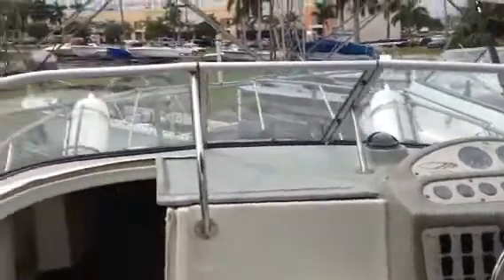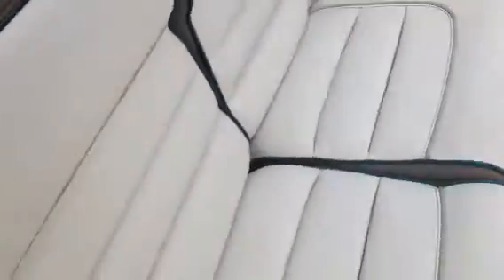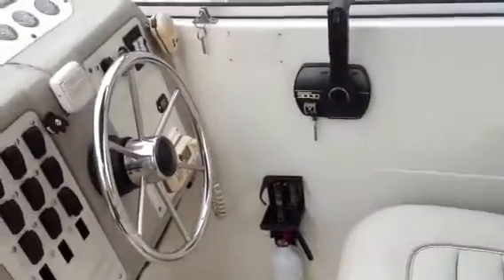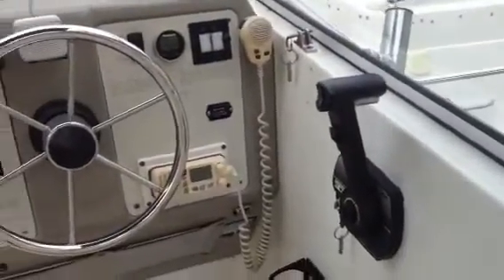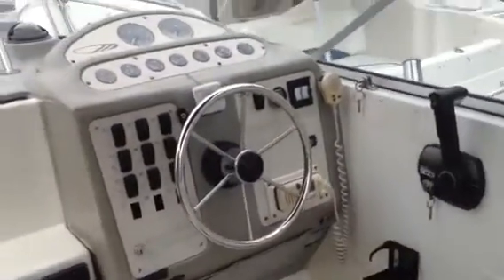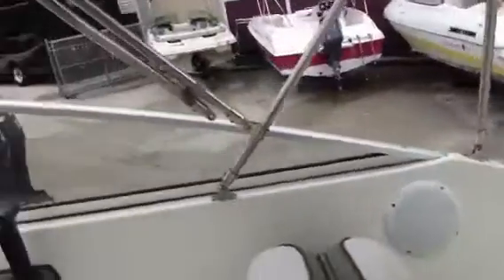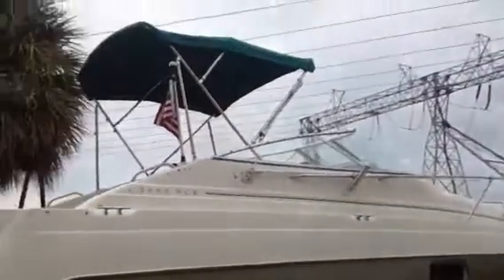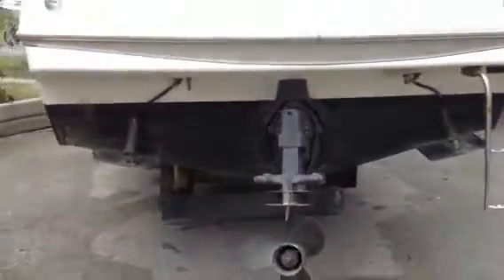1995 Maxum 2400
1995 Maxum 2400